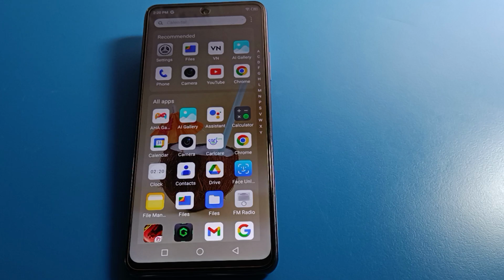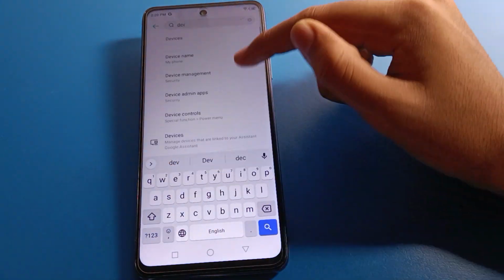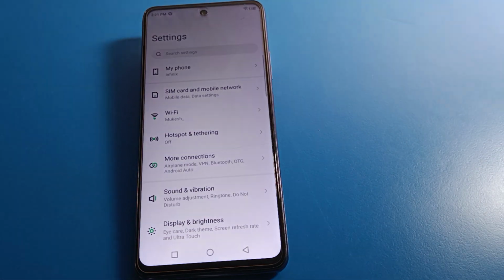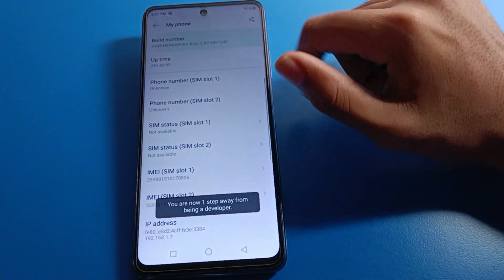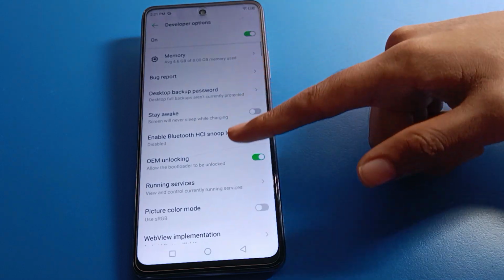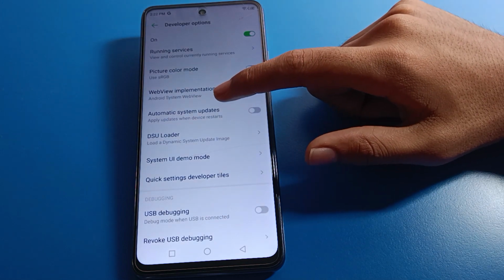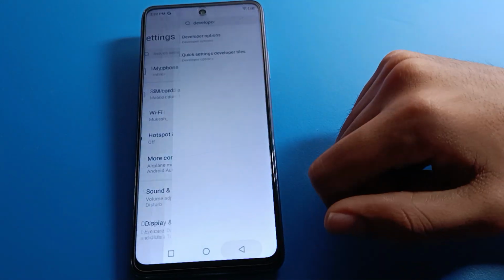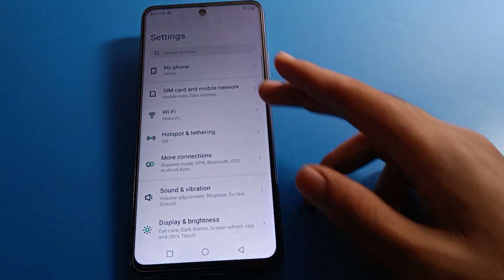Developer option setting infinix note 11s, how to use developer option setting infinix phone